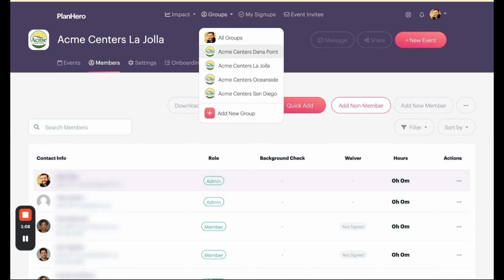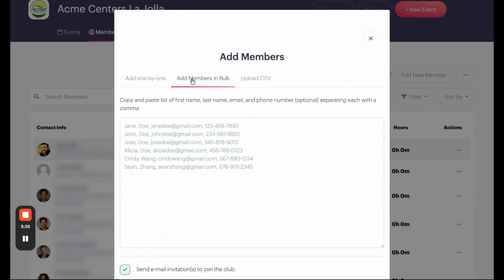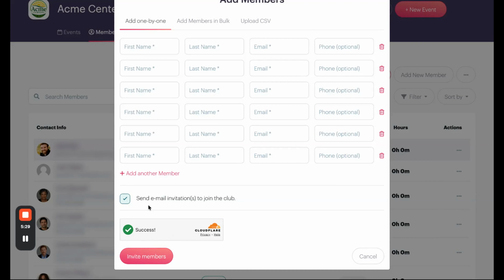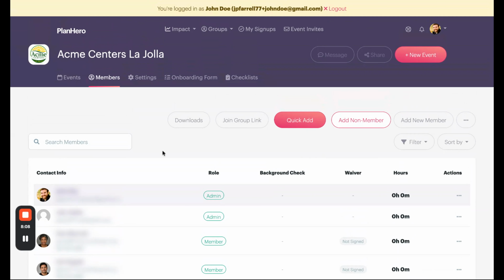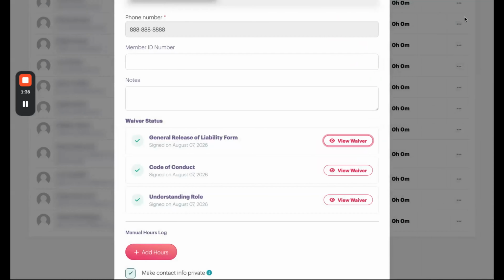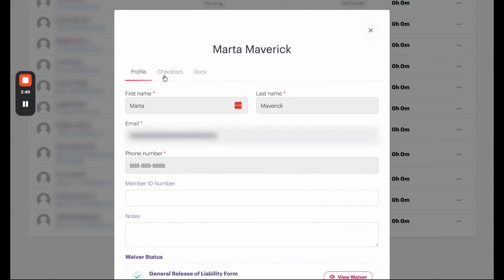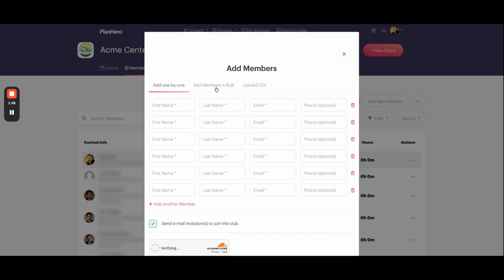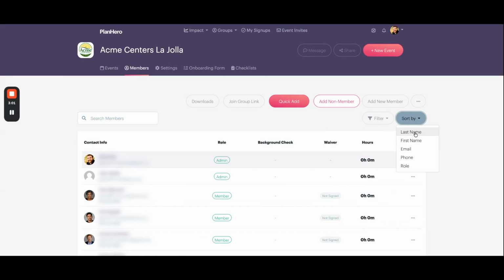PlanHero Impact Plan: Adding Members and Members TabOverview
In this video, we explain the different ways in which you can add Members to your PlanHero Impact Plan. We include an overview of the Members Tab, as well as Member profiles.